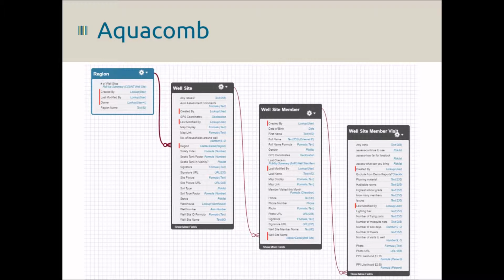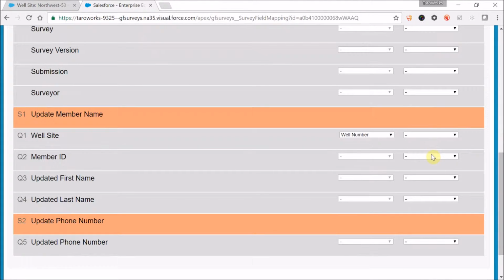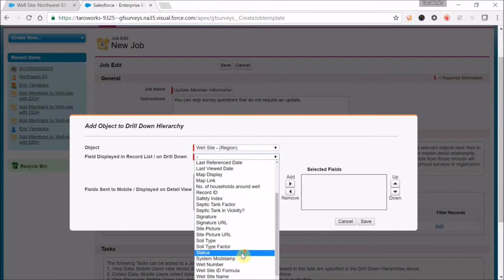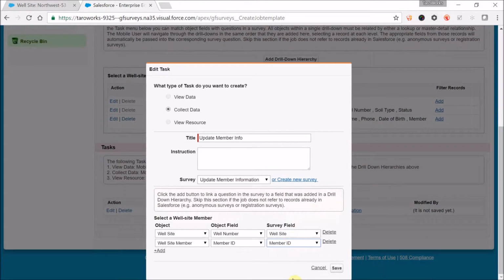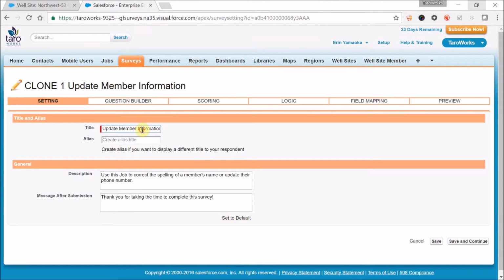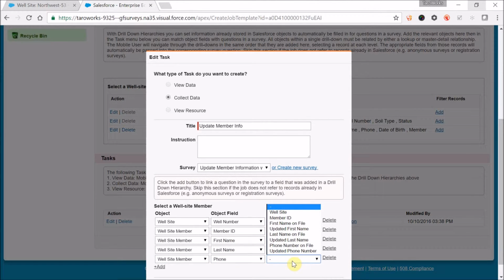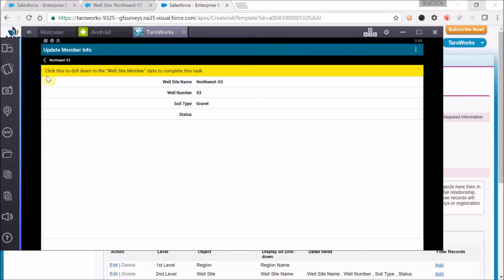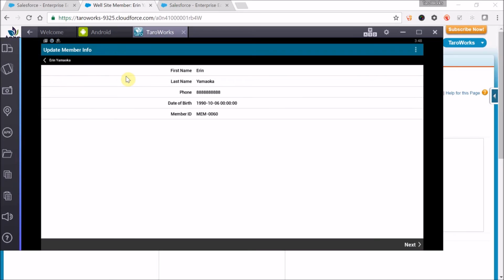TaroWorks Field Mapping Series 5 Updating Existing Records